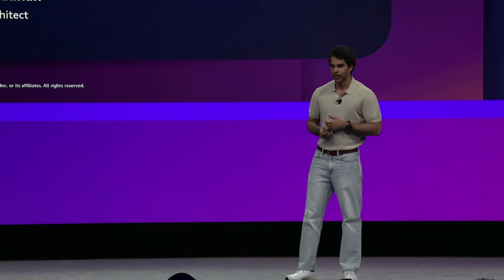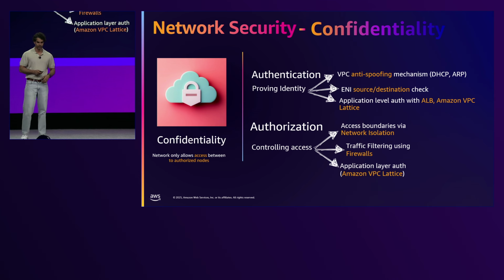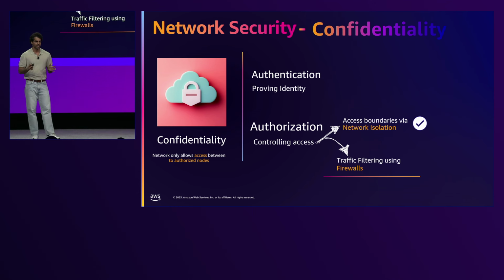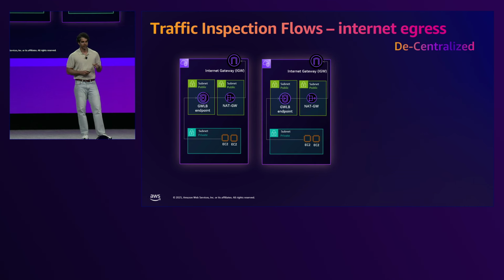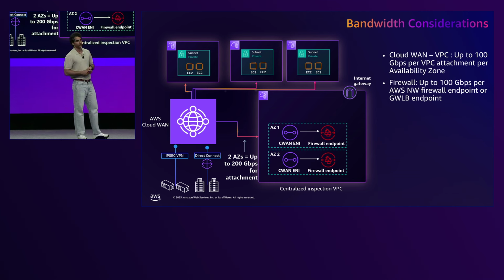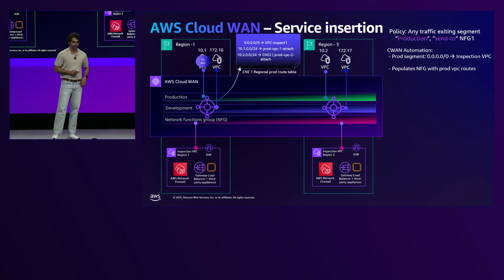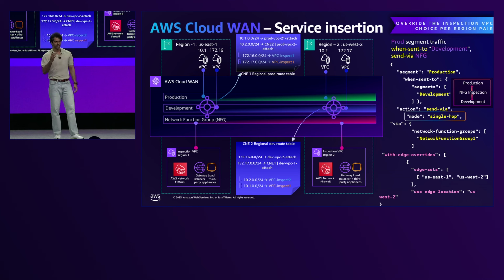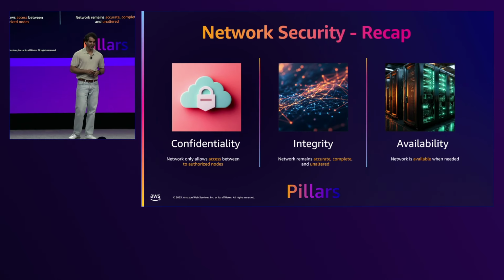AWS re:Inforce 2025-Advanced network defense: From basics to global scale with AWS Cloud WAN(NIS305)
Starting with core security principles, this session demonstrates how to build robust network security architectures in AWS. Learn to establish effective network isolation boundaries using AWS Cloud WAN and AWS PrivateLink, followed by implementing traffic filtering through strategic firewall deployments. We'll compare centralized versus distributed inspection architectures, culminating in how AWS Cloud WAN's service insertion and policy-based approach enables global-scale centralized inspection flows. Through practical scenarios, attendees will master designing scalable network security architectures that maintain security posture across complex cloud environments. Ideal for security engineers and architects managing enterprise-scale AWS deployments.